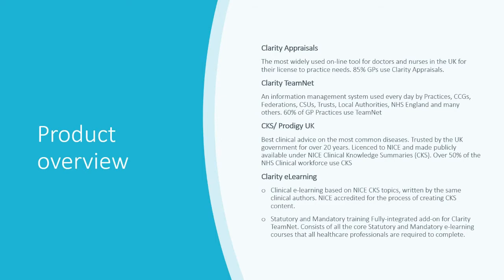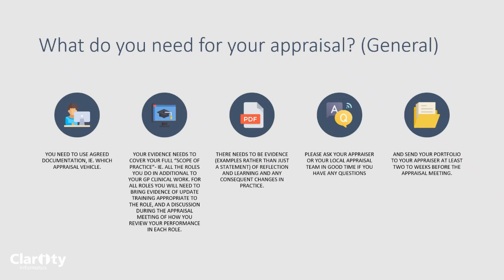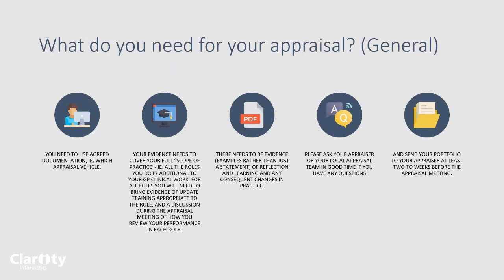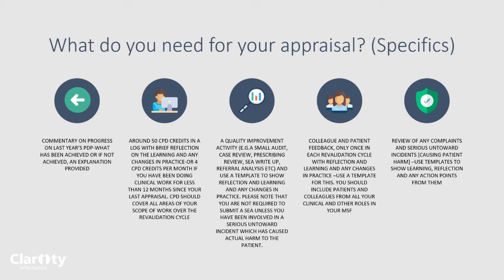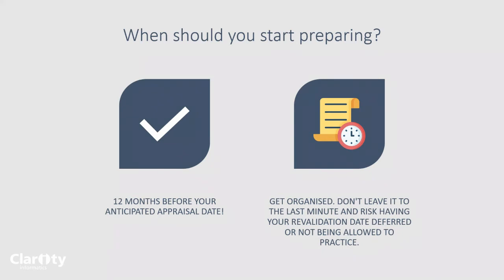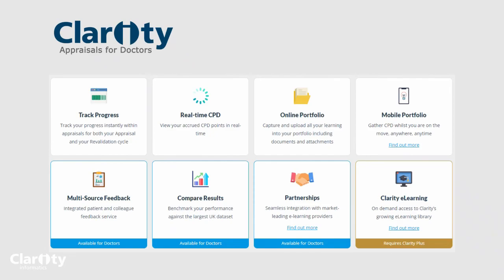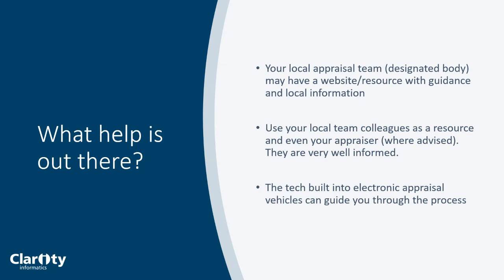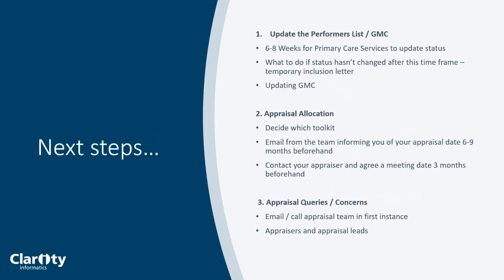Clarity - Taking the worry out of appraisals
When should you start preparing? What do you need for your appraisal? How do you do it as you go along to make light work of it? What help is out there?

A collaborative effort by trainee representatives of Wolverhampton, Walsall, Dudley, Sandwell and City. In collaboration with Black Country and West Birmingham Primary Care Workforce, BMA and MDU.